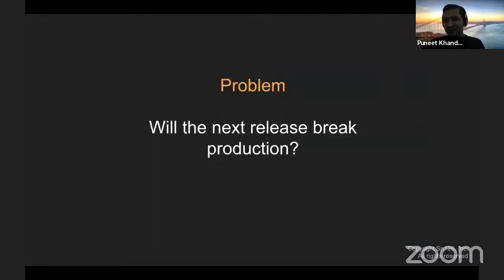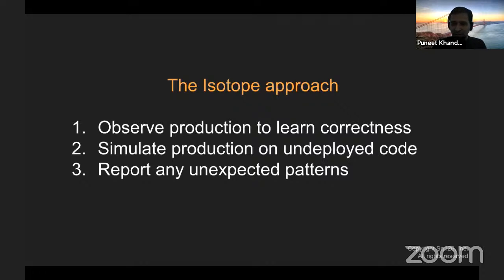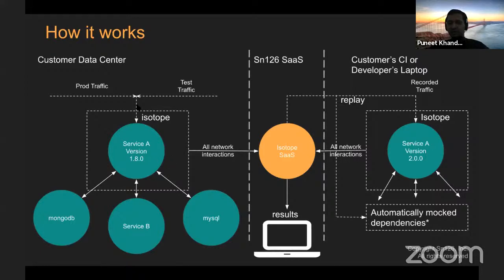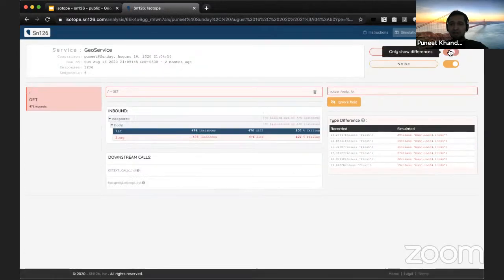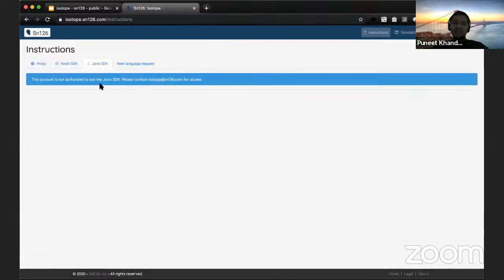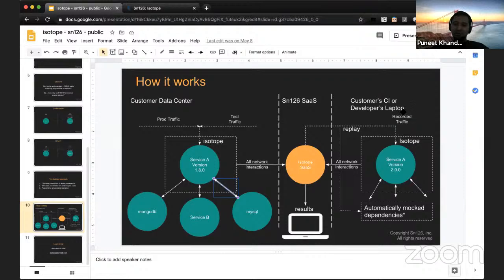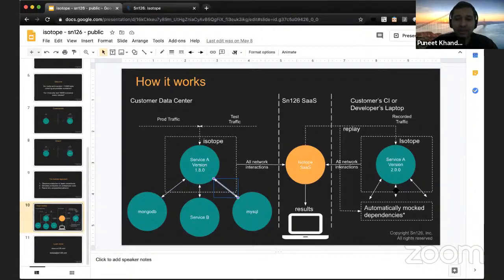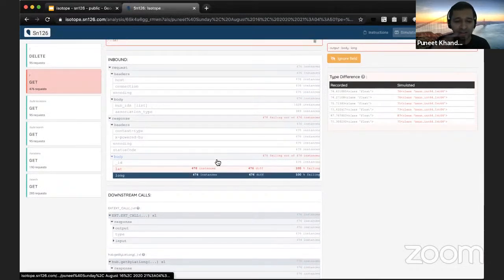[24th TAQELAH WEBINAR] Catching bugs in backend services without writing tests.